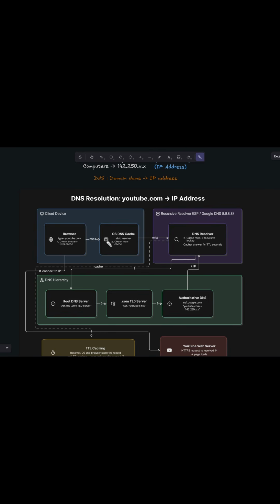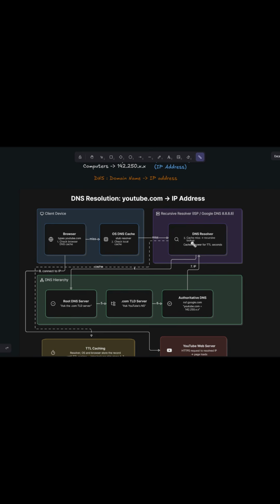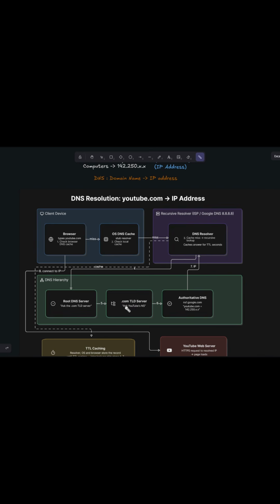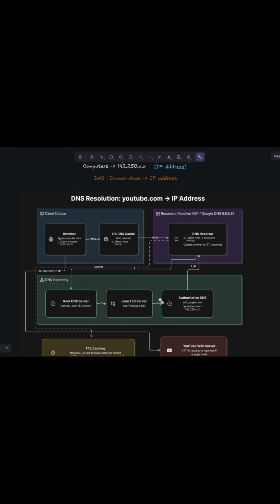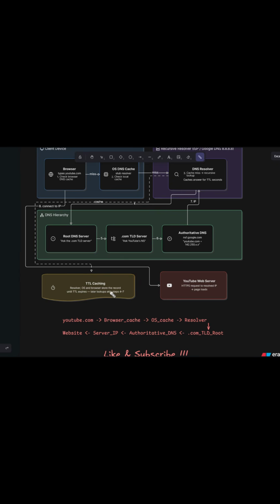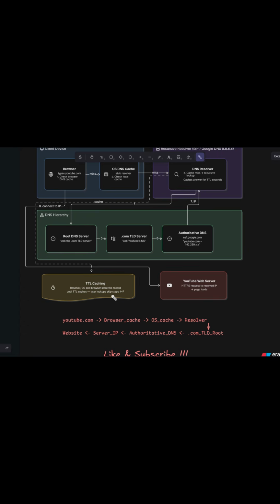How DNS Works in 180 Seconds (Domain Name System Explained)(Short Video)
Have you ever wondered what exactly happens the moment you type YouTube.com into your browser? Your computer doesn't know where the server is—so it uses DNS (Domain Name System) to find out!

In this short, we explain how DNS acts as the "phonebook of the internet," translating human-friendly domain names (like youtube.com) into machine-friendly IP addresses (like 142.250.x.x).

We break down the entire DNS resolution process step-by-step:
🔹 Browser & OS DNS Cache
🔹 The Recursive DNS Resolver (like Google 8.8.8.8)
🔹 Root DNS Servers & .com TLD Servers
🔹 Authoritative DNS Servers
🔹 Connecting to the Web Server!

Whether you are studying for a networking exam, learning web development, getting into system design, or just love tech facts, this quick tech lesson is for you.